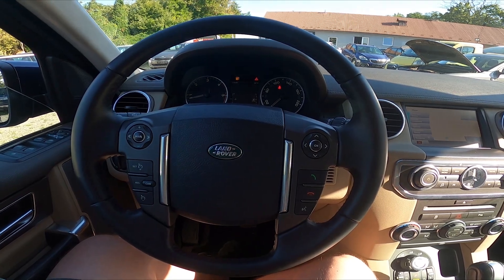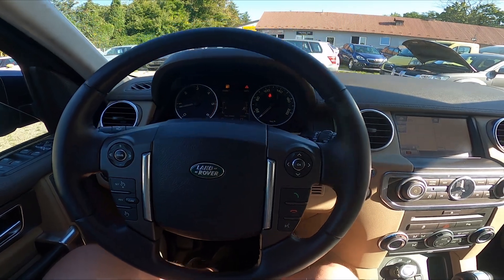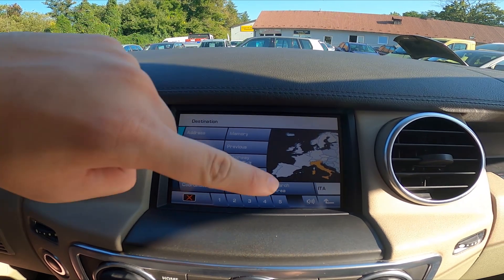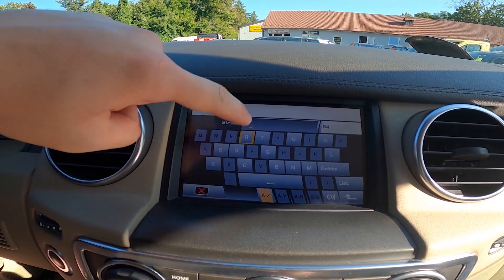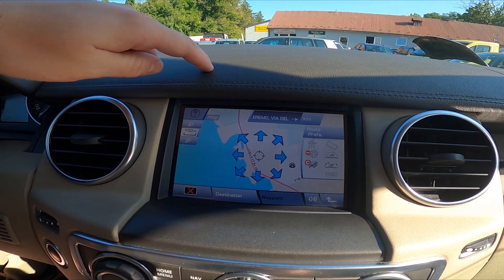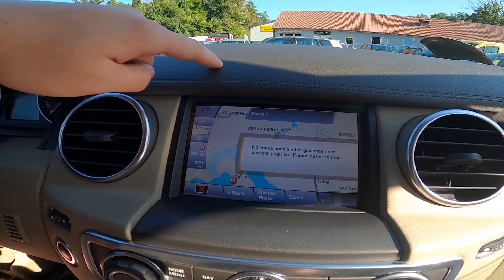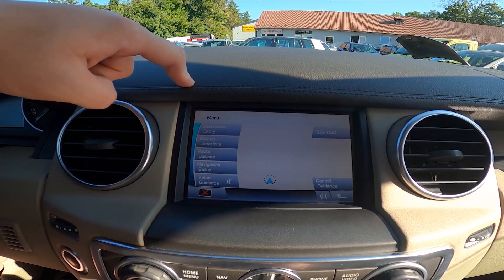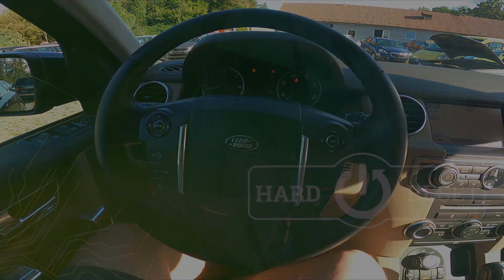How to Set Destination in Map in Land Rover Discovery IV ( 2010 – 2016 ) - Start Route in Navigation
Find out more info about Land Rover Discovery IV ( 2010 – 2016 ) :
Would You like to know how to Start a Route in Navigation in the Land Rover Discovery IV? Thanks to Map in Your car You'll always be able to get to the destination on time, and safely. Follow the video we've provided above to learn how to Set Map Destination in the Land Rover Discovery IV.

How to Start a Route? How to Start a Trip? How to Set Destination in Map?

Years of Production:

2010, 2011, 2012, 2013, 2014, 2015, 2016

Generation:

 IV Generation - ( 2010 – 2016 )

Series:

Crossover
SUV
Terrain